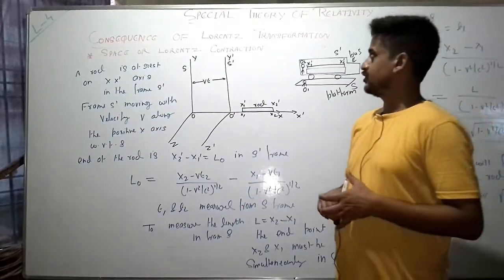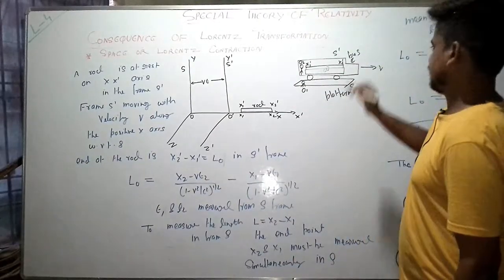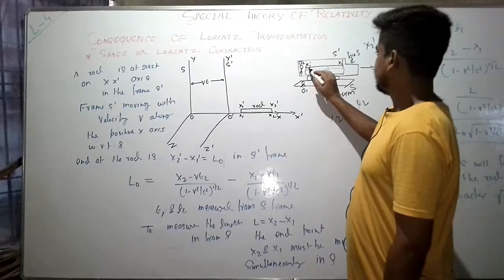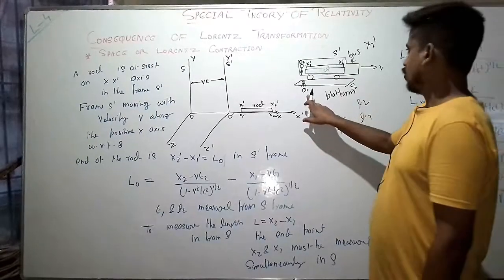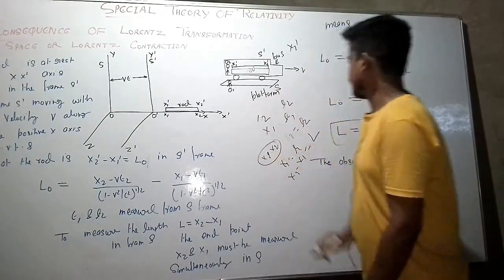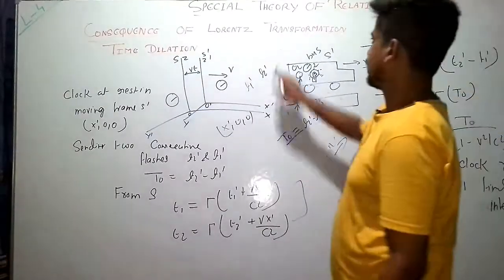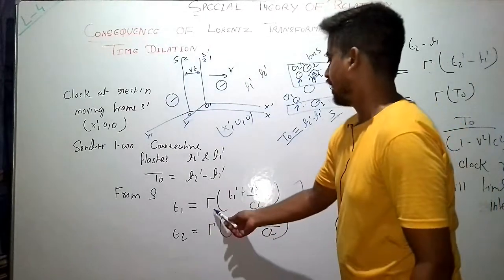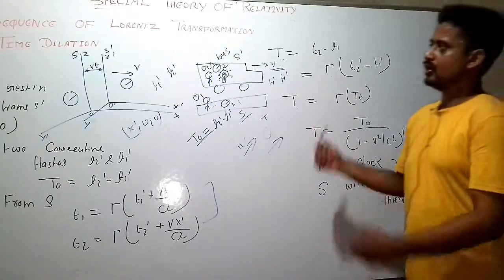APPLICATION OF LORENTZ TRANSFORMATION | length contraction | einstein | time dilation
LENGTH CONTRACTION AND TIME DILATION ARE THE FEW CONSIQUENCES OF LORENTZ TRANSFORMATION.